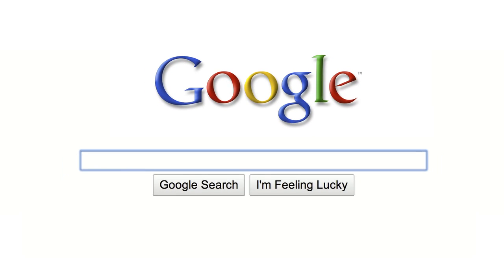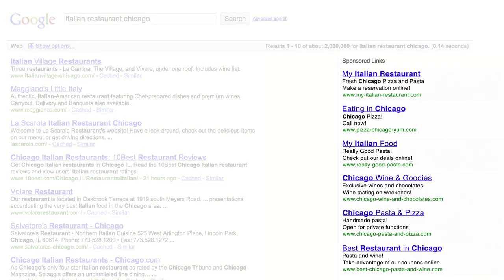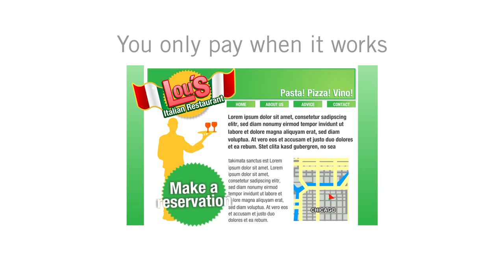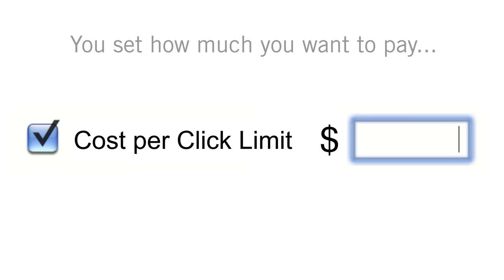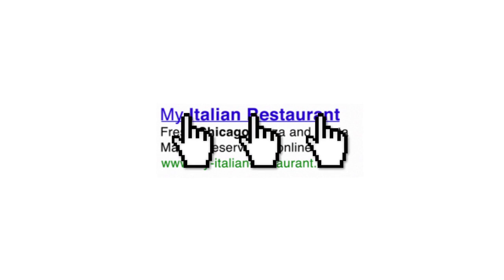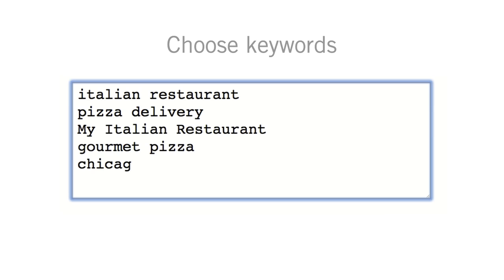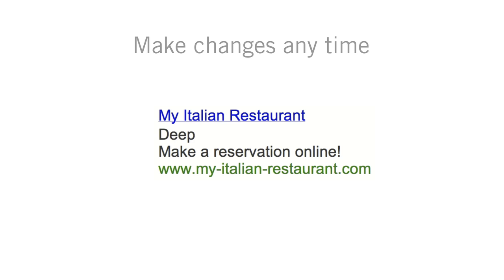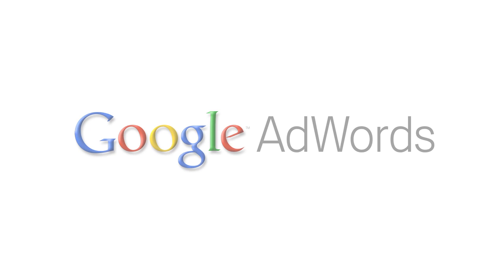AdWords basics in 60 seconds